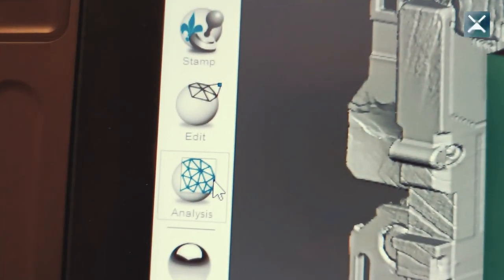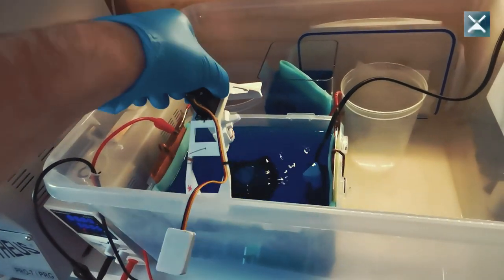Electroforming - Silver Sci-Fi Pendant - Start to Finish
Electroforming - Silver Sci-Fi Pendant - Start to finish shows my pretty awkward workflow making a heavy Sci-Fi Pendant from the sketch to the finished jewelry-piece using the technique of Electroforming.

0:00:00 - Intro
0:00:36 - The concept
0:01:31 - Preparation
0:01:42 - 3D modelling the Piece
0:02:04 - 3D testprint with PLA
0:02:14 - 3D print with resin
0:02:32 - Electroforming
0:02:48 - Sealing the gemstone
0:03:00 - Applying conductive paint
0:03:12 - Setting the gemstone with UV Glue
0:03:32 - Letting the paint dry
0:03:50 - Mounting the jig
0:04:04 - Calculating required Amps
0:04:41 - Copper electroforming
0:05:24 - Silver electroforming
0:06:02 - Post-processing
0:06:27 - Cutting off the jig
0:06:43 - Polishing with the rotary steel brush
0:06:52 - Removing sealer with acetone
0:06:58 - Ultrasonic cleaning
0:07:03 - The Result
0:07:22 - Outro

Links:

This is the software I use to calculate the surface area of the 3D-pieces I designed on the computer. The surface area is a crucial Number for a successful Electroforming Results.

Unfortunately only available in german. To get a rough estimate for your home made copper solution choose “Kupfer alkal.” The option “Kupfer glanz” only works with Tifoos own solution that pulls around 10 times more current than homemade solutions and deposits copper really fast.

Rota Jig - Free DIY Guide to build your own Motion-System for Electroforming Objects.
You’ll need access to a 3D printer and some very basic maker-skils.

Eheim Mini Flat - The Small Fishtank Filterpump that fits in your Electroforming Tank
We’ve had some reports, that in some cases the solution dissolved the glue, that was used to mount the little magnet-bead to the plastic impeller. No problem: just reglue with a epoxy-glue and it’ll hold forever.

Xenoarchaeology - Jewelry from Outer Space

We free our jewelry from secret compartments in abandoned ruins on forbidden planets far from our solar system. Protected by dangerous mechanisms or unsolvable puzzles that long extinct races have devised to prevent their treasures from falling into the wrong hands.

We dig up old maps, search for artifacts, translate inscriptions on rare relics and put all these clues together to track down those secret places that contain magical treasures. Heirlooms from great emperors, jewelery from queens from entire planetary empires, decorations from great women warriors who have conquered entire solar systems.

Well. Sort of. At least we imagine such wild stories when we create the designs for our jewelry. We want our pieces to radiate a mysterious story and look as if they were thousands of years old and out of this world.

In fact, we create our designs by 3D scanning odd shapes or strange organic objects. We add detail and features to these models through digital sculpting on the computer. The design is then 3D printed and electroformed with a heavy layer of copper. If the design calls for it, we electroform another layer of silver over the copper. We use all kinds of gemstones and other peculiar materials to finish the piece. Finally we have several weathering routines to make the piece look like it is old and not from this planet. This spaced-out jewelry workflow ensures pieces that are guaranteed to be unique and one of a kind.